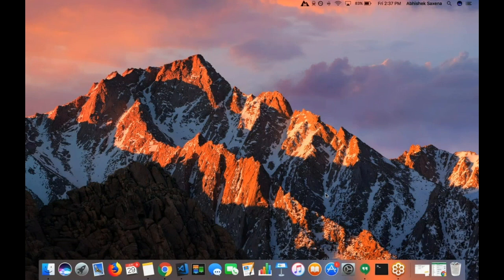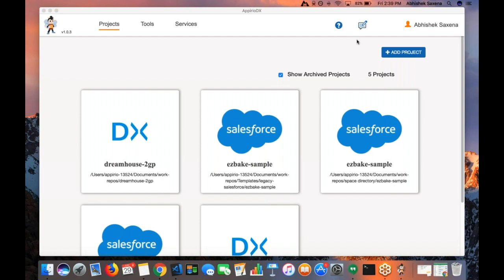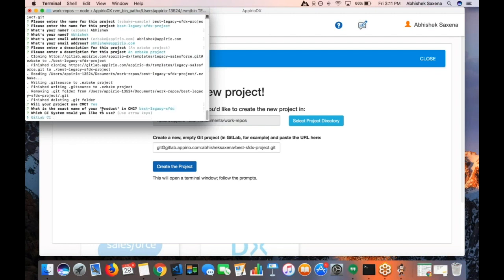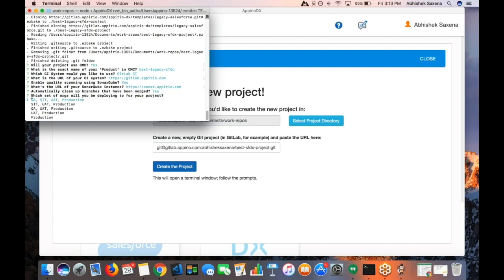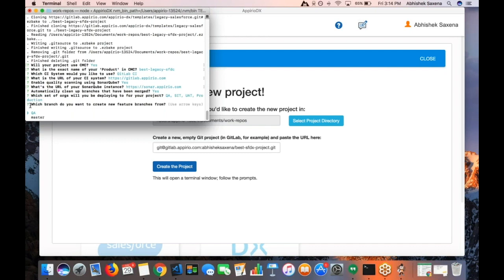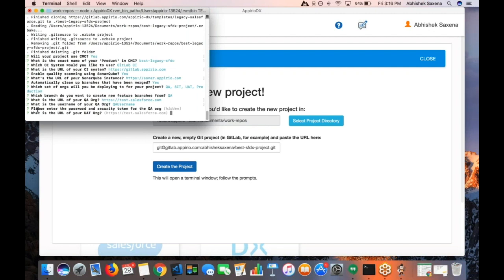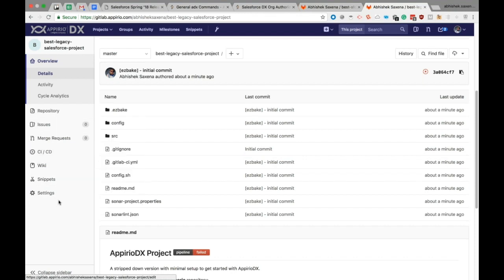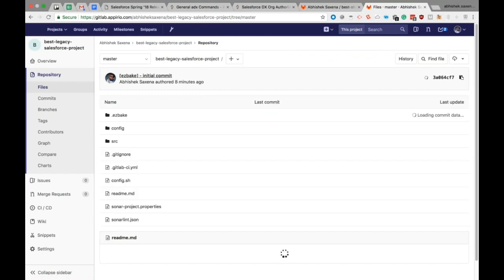Legacy Salesforce Project Setup using Ezbake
This video is about Legacy Salesforce Project Setup using Ezbake